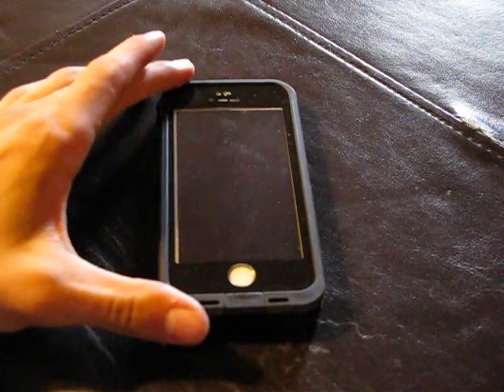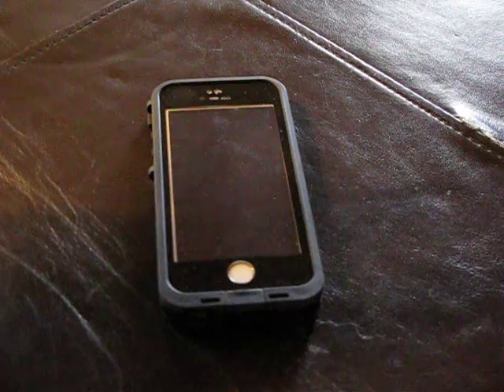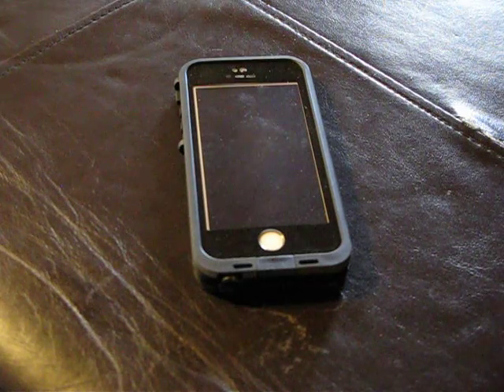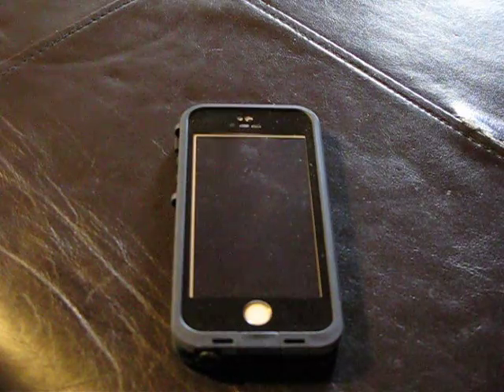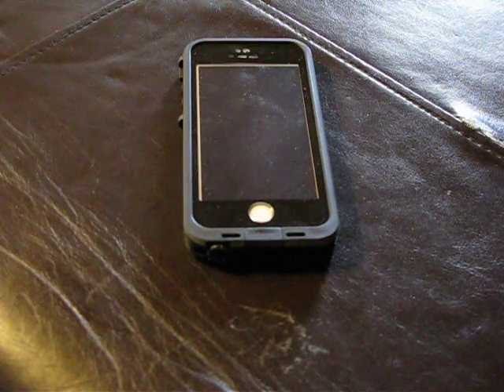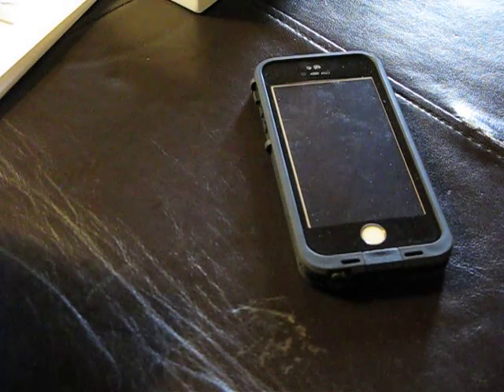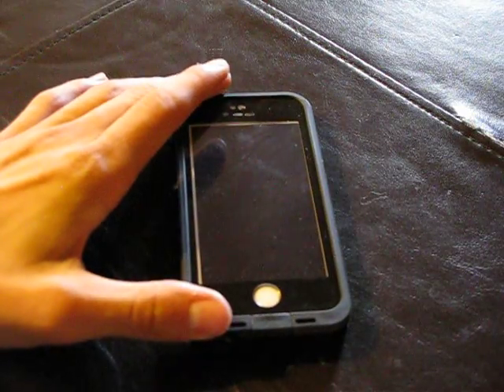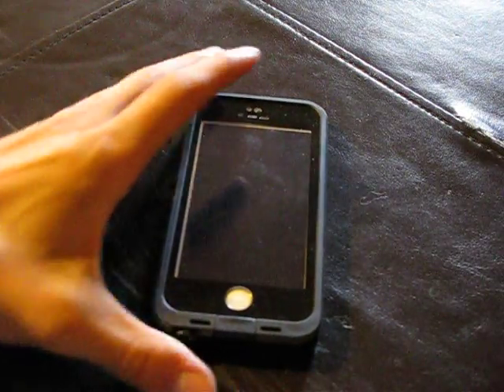iPhone SE Tech Specs & Overview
Welcome back to Tech Ry and in this video i am going to tell you all about the cool features of the iPhone SE. They include what colors, what carriers, what size and more.